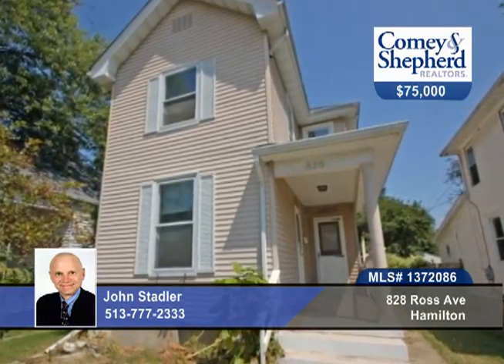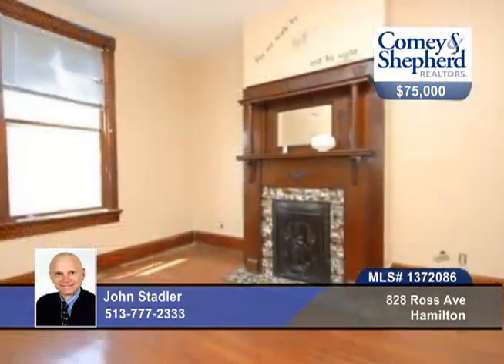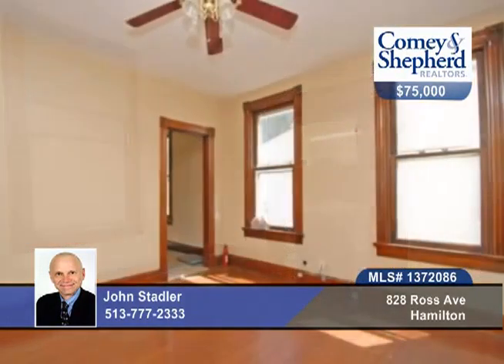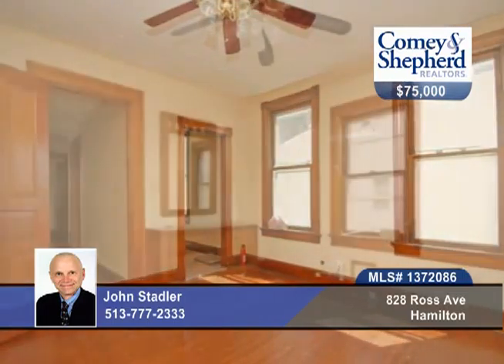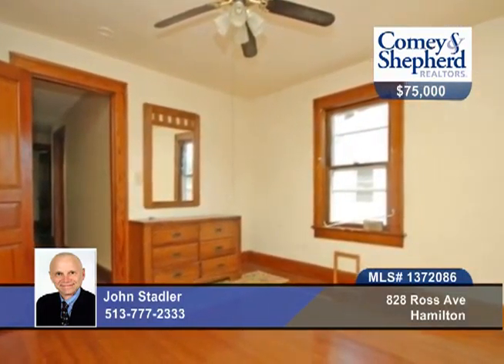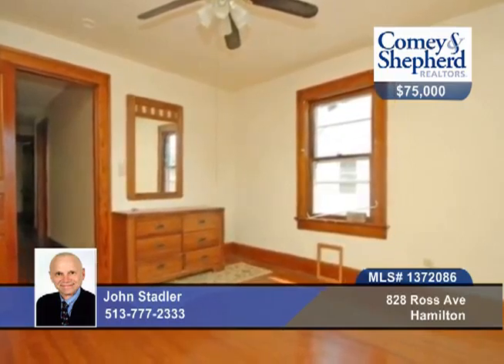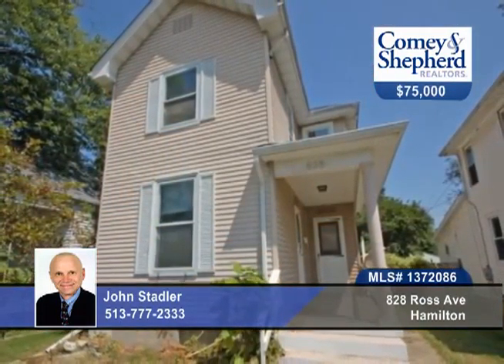Home for sale in Hamilton, OH | $75,000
Old world charm in LR with beautiful ceramic &amp; wood fireplace, spacious rooms, rear yard &amp; 2 car detached rear garage, needs cosmetic TLC improvements &amp; appliances.